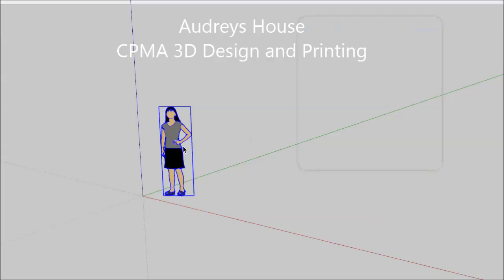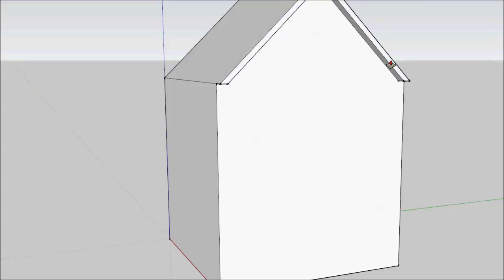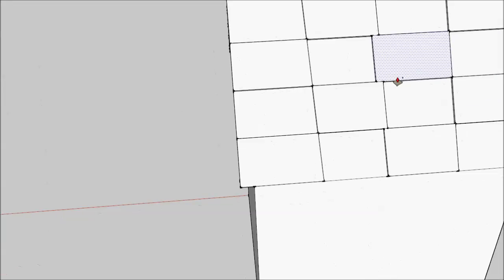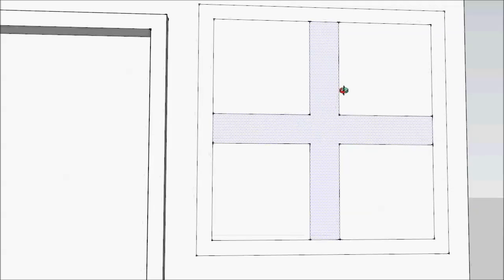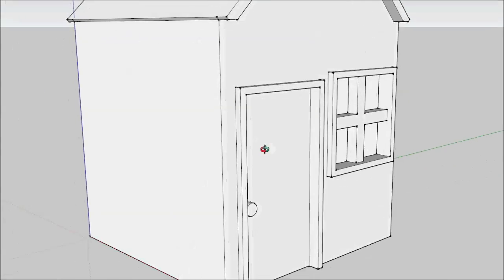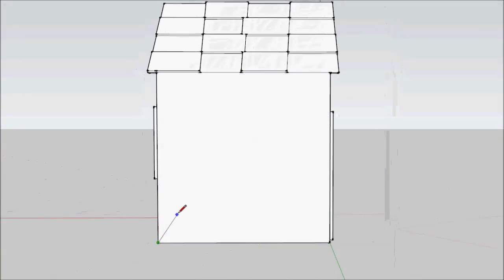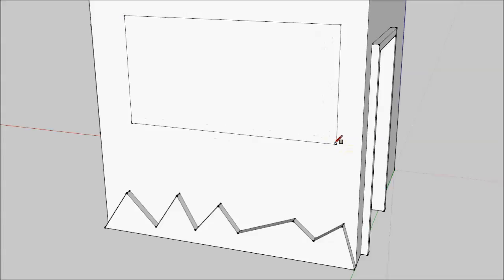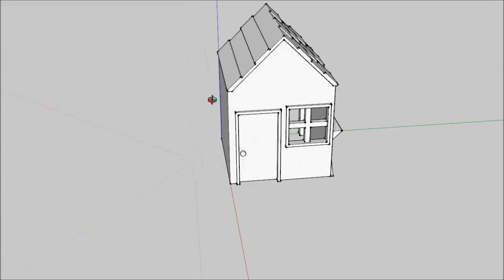Audrey's House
How to draw the house from CPMA 3D Design and printing.